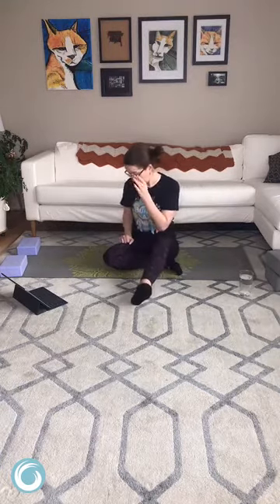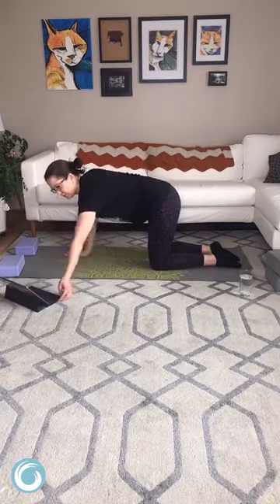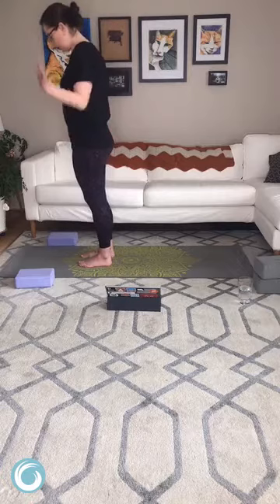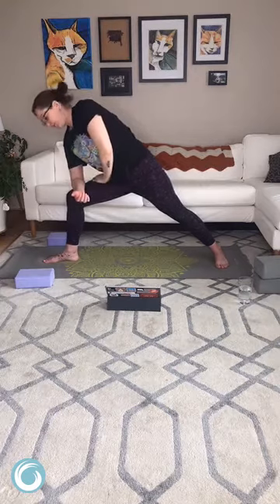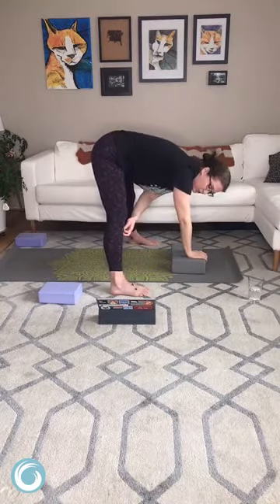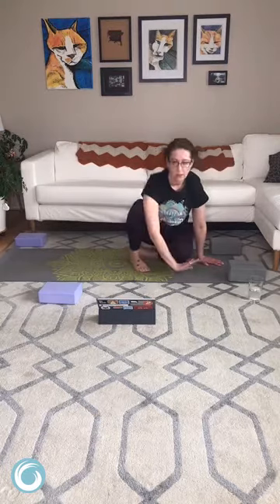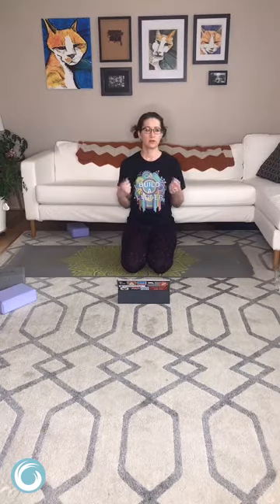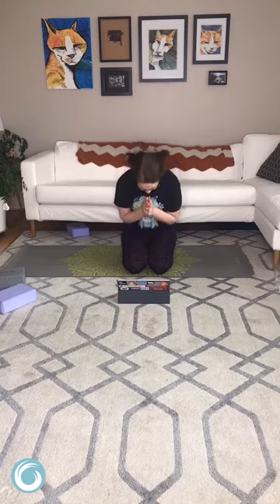Yoga-For-All Facebook Live 3/28/2020 | no music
Hello!  I am Lisa Dunaway, a 200-hour registered yoga teacher, and I am a disabled yoga instructor.  My disabilities include Ehlers-Danlos Syndrome and Orthostatic Hypotension.  That's why you'll see/hear me making modifications to this practice like wearing compression socks.

This class is intended for those who are regulars in my classes.  I skip over a lot of safety and alignment cues so if you've not taken a class from me before, please watch a few of my regular class videos first.  Before beginning this or any other exercise practice, please consult your doctor.

If you are able to donate $10 each time you use this video as your yoga practice, I would greatly appreciate it as this is my only source of income and my YouTube is far from being able to be monetized. But if you can only afford less than that or only donate every other time or something, that’s totally fine. If you can’t afford to donate at all, that’s fine, too. I completely understand. I think yoga should be available to everyone regardless of what they can afford.

Have a wonderful day and take care of yourself. Namaste.